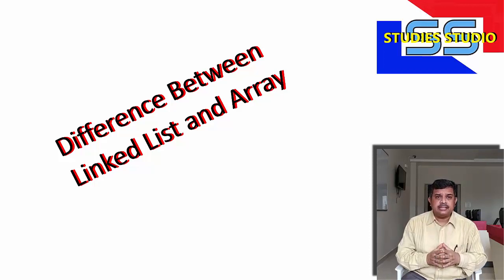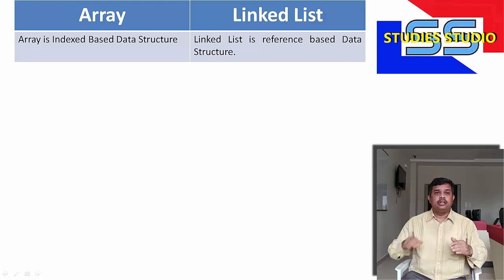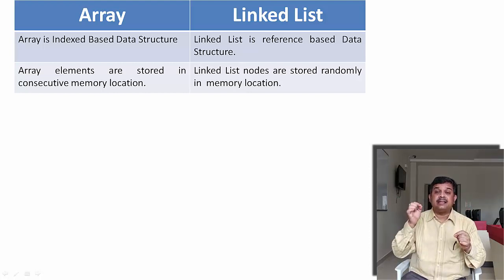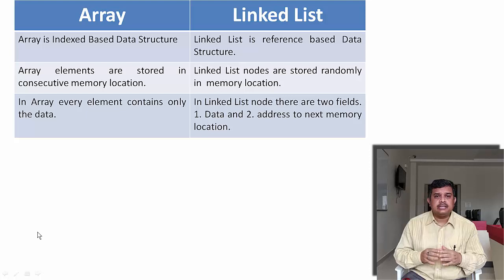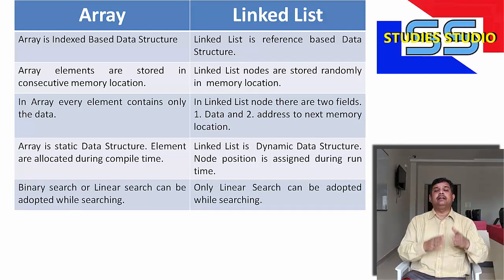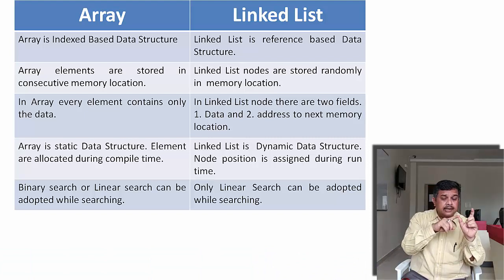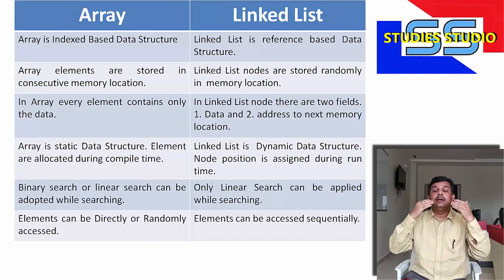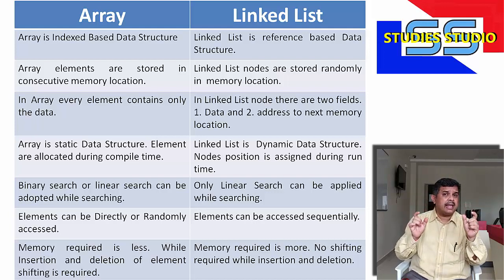Difference between array and linked list|| By Studies Studio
Data Structures: Arrays vs Linked Lists,
Difference between array and linked list Arrays vs Linked Lists,
Linked LIst Vs Array- Advantages of Linked List over Arrays,
Difference between Array and List,
Difference between ArrayList and LinkedList,
Data Structures-Array vs Linked List,
Difference between array and linked list in C++,
Linked List Vs Array,
Linked List vs Array List,
Arrays vs Linked Lists Data Structures,
Lists VS Arrays,
what is the difference between array and pointer?,
advantages and disadvantages of linked list over array,
linked list vs array performance,
difference between singly linked list and doubly linked list,
DAA,ADA,DS,

Studies Studio
StudiesStudio